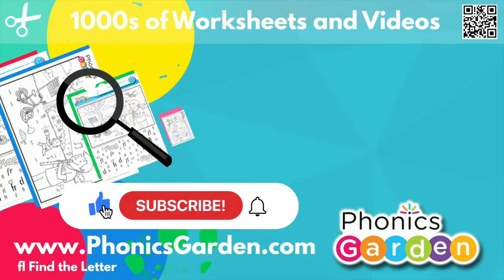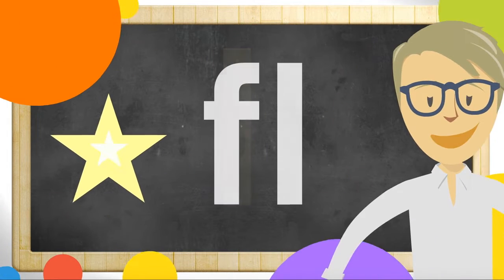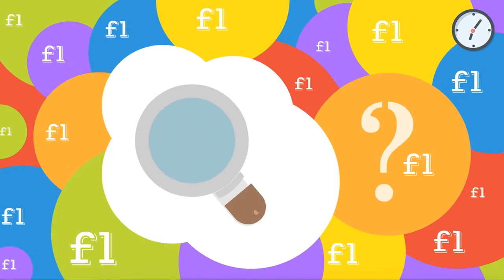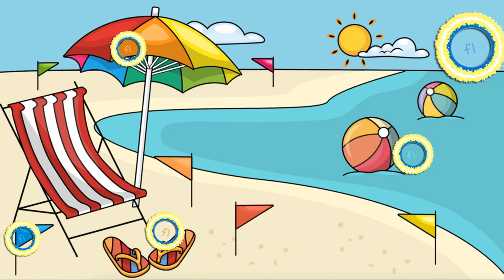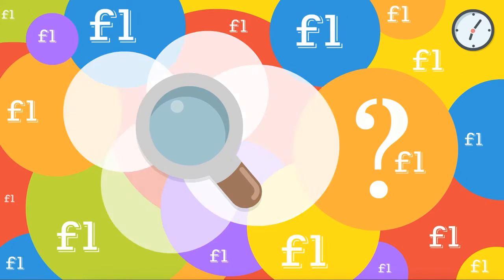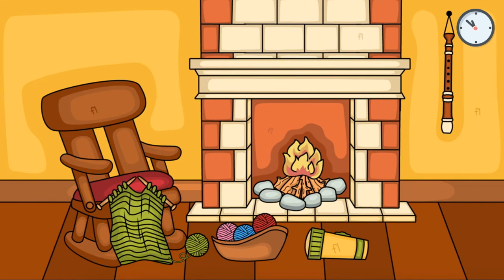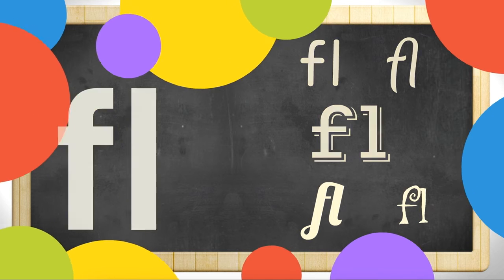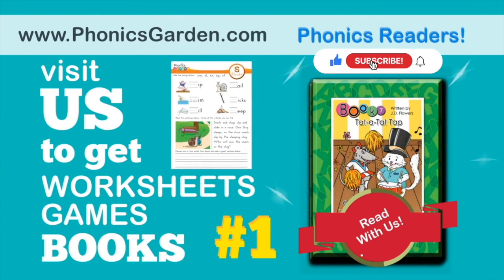fl | Consonant Blend | Find the Letter | Phonics Garden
In this video, children identify the FL letter blend and its sound.  Students practice letter recognition with this fun song and video digraph search.  With 30 seconds to explore, children examine two fun and entertaining pictures each with a set of 5 FL letter blends  hidden throughout a fun picture.

We also have matching worksheets for each video on our website and TeachersPayTeachers.

Buy the Consonant Blends bundle now!!